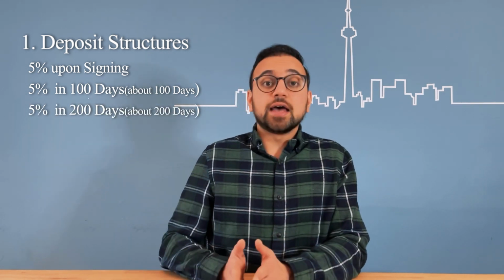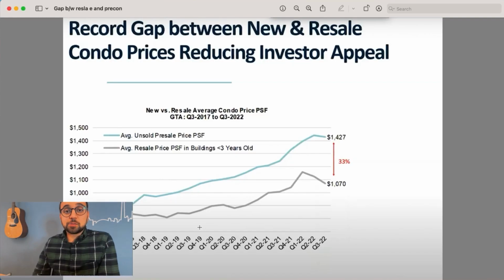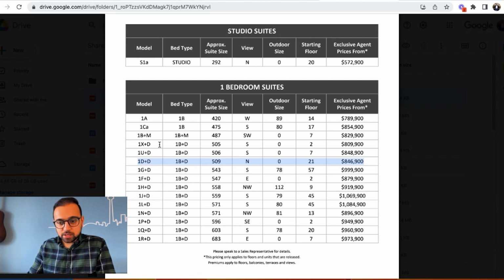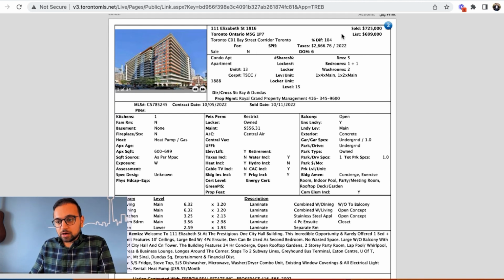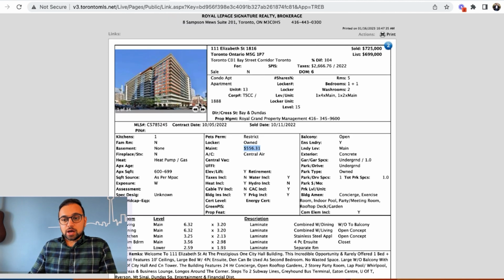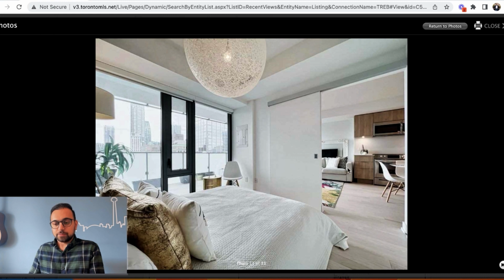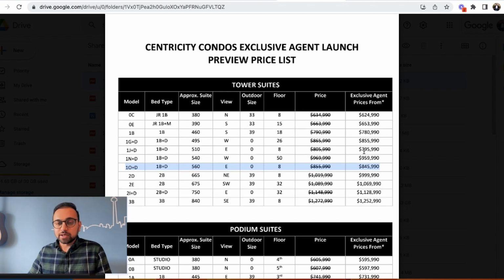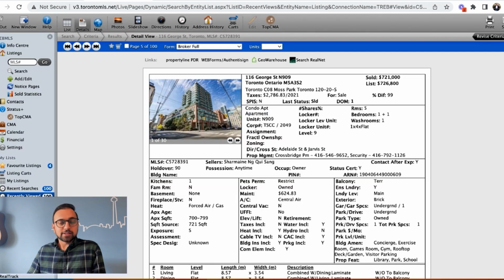Why you should NOT buy Pre construction property!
In this video, I am giving you a comparison between Pre- construction and resale properties.

OR
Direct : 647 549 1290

The opinions expressed herein are solely that of Amrit Walia, not Royal LePage or the TRREB and should not be misconstrued as advice or the basis of an agency relationship whatsoever. Please consult your professional advisor prior to taking action on any decisions relating to the matters discussed in these videos. This communication is not intended to cause or induce breach of an existing agency agreement.

Thanks,

Amrit